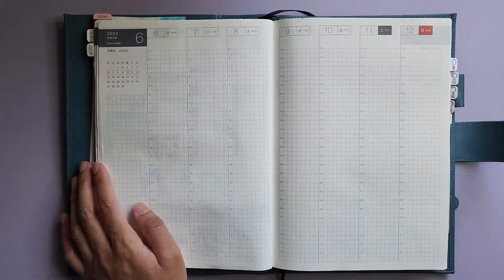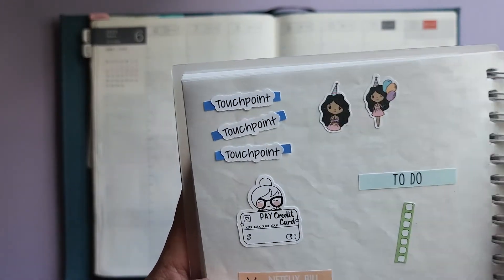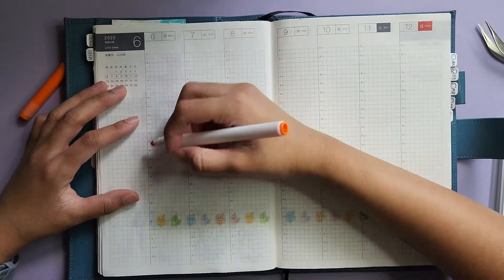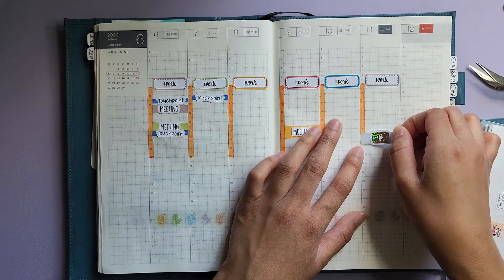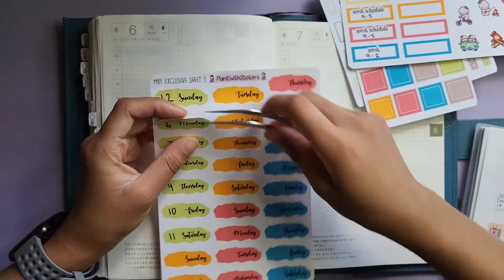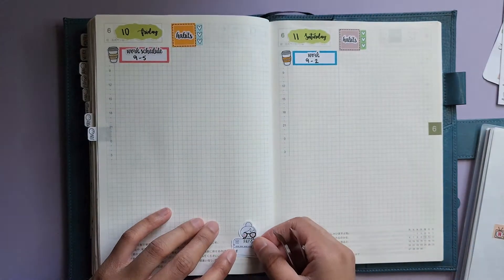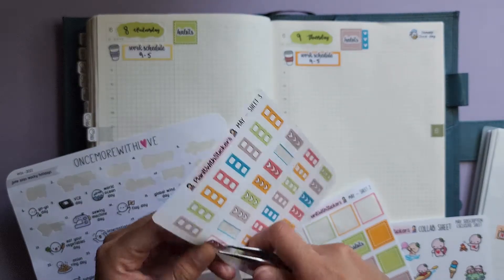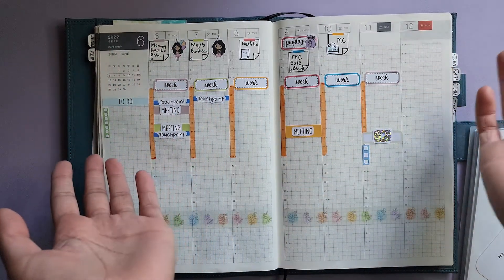Hobonichi Cousin Weekly + Daily PWM | June 6 - 12 | Ft Plan It With Stickers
Hi guys! Today, I plan in my Hobonichi Cousin Avec using stickers from Plan It With Stickers  and many other shops.

~~ Equipment and Supplies ~~
Camera: Samsung S22 Ultra